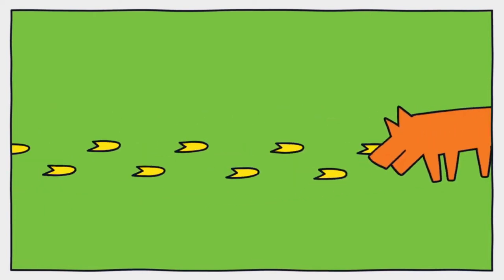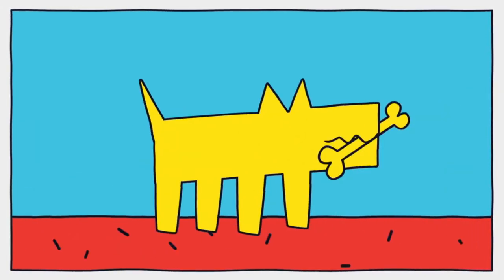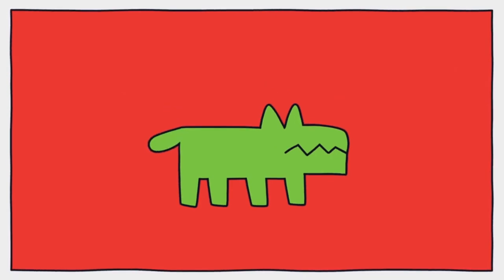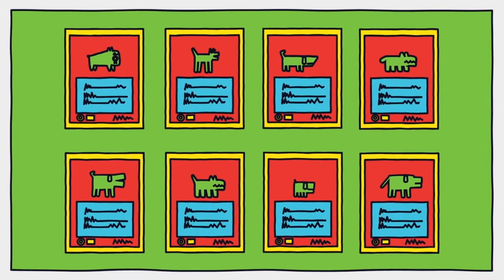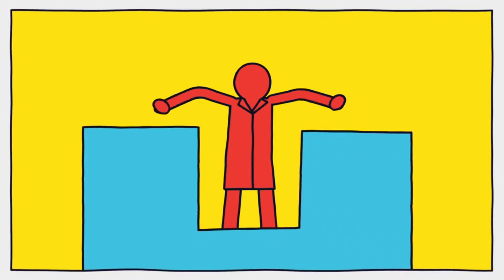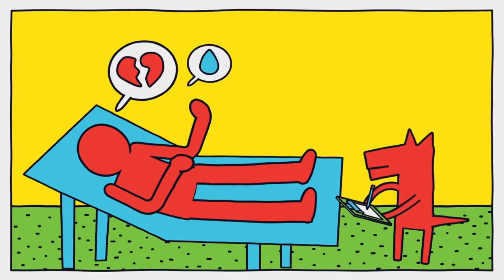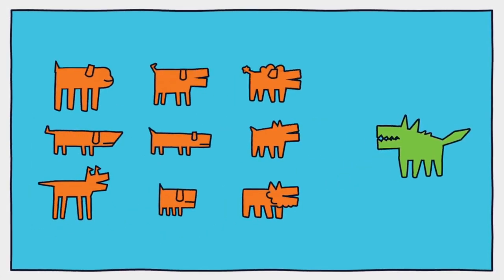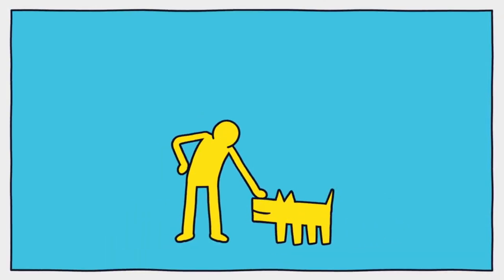A brief history of dogs 2